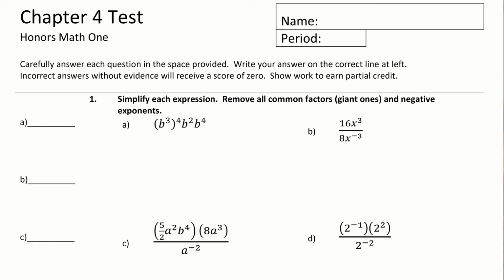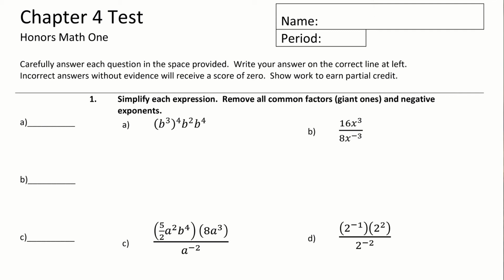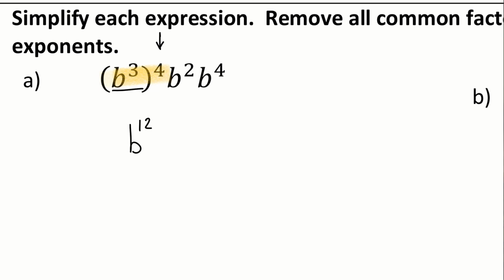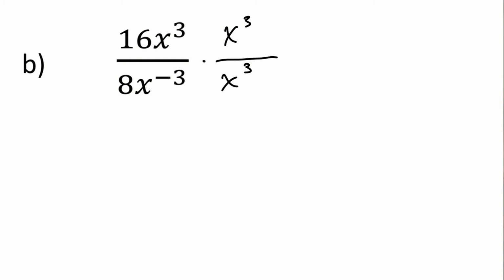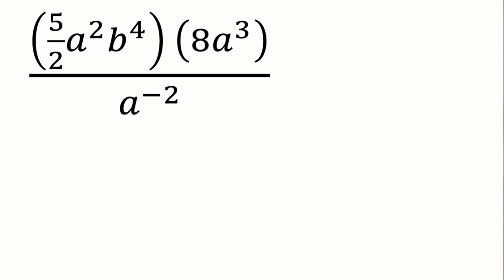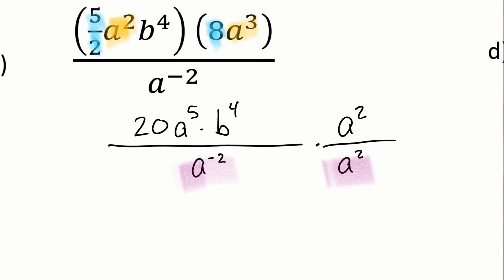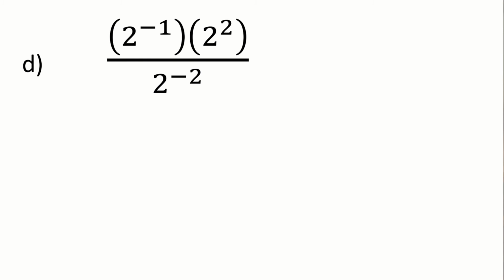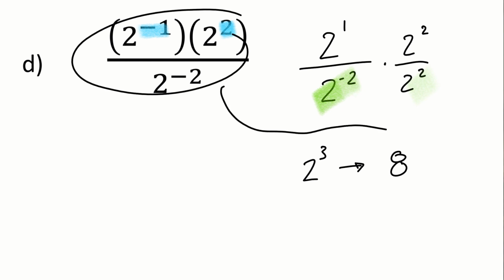H MathOne Chapter 4 2020 Test Q1